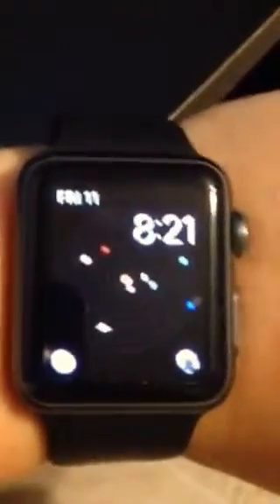Apple Watch first video